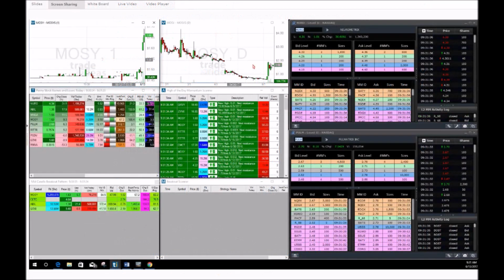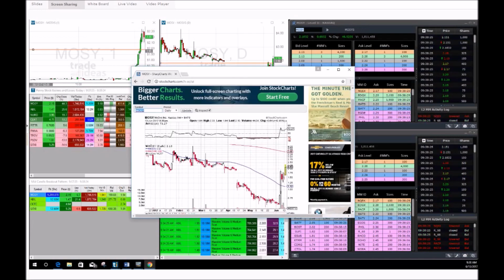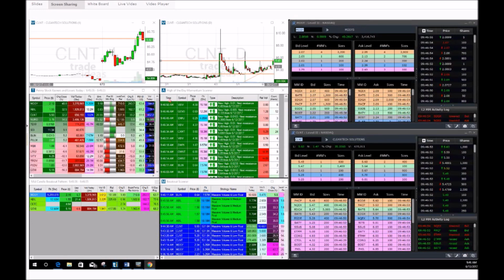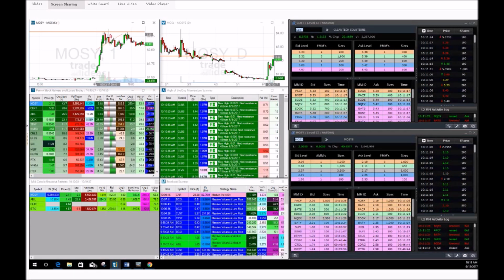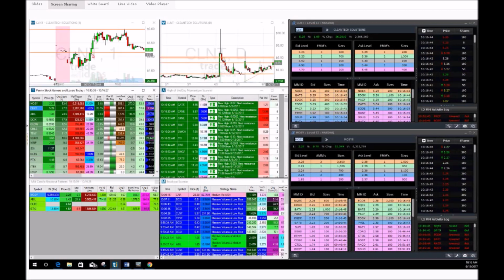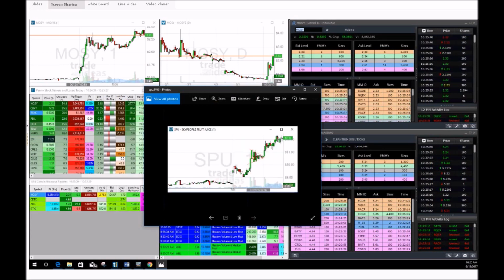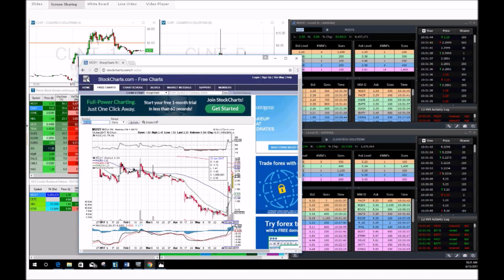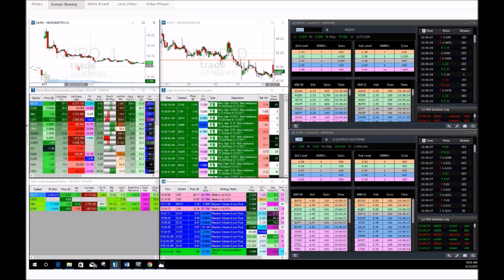How To Trade Penny Stocks: Sean Dekmar Predicts The Stock Market!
^^6 Figure Trading Program^^